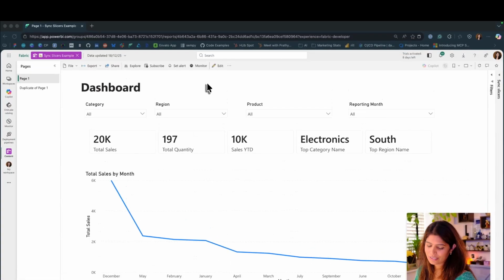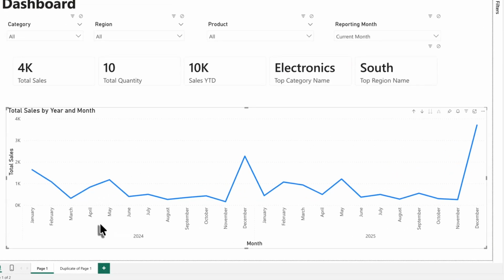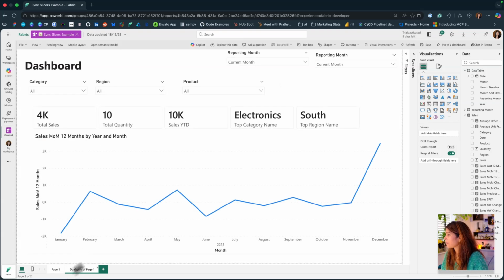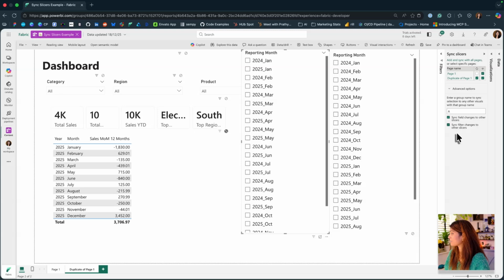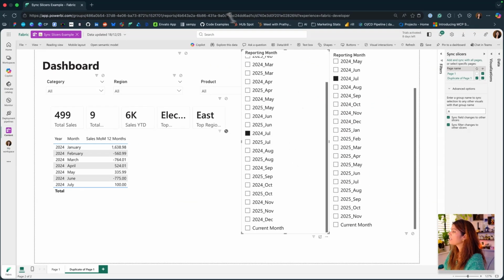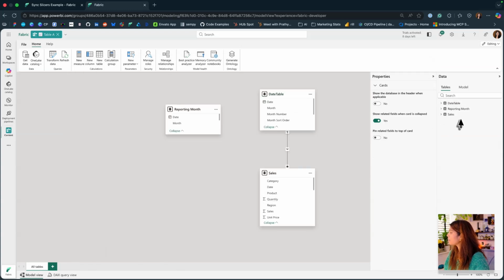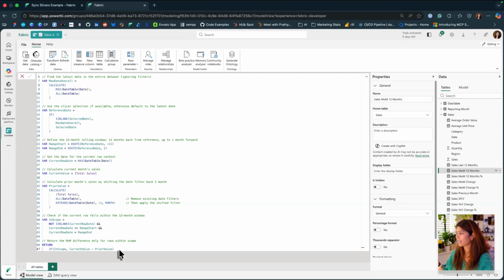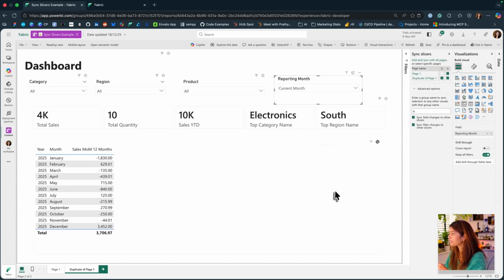How to Use Sync Slicer Groups in Power BI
Sync Slicer grouping is one of Power BI's most underused features. In this video, I walk through a practical use case: showing current month data alongside the last 12 months in the same report, without confusing your end users.

What you'll learn:
- How Sync Slicer grouping actually works (and when to use it)
- Using hidden slicers to simplify the user experience
- The DAX logic behind handling date range discrepancies

00:00 Introduction to Sync Slicer
00:36 Setting Up the Basic Report
01:26 Handling User Requirements
02:43 Advanced Sync Slicer Grouping
03:31 Sync Slicer in Action
04:56 Behind the Scenes: Data and DAX Logic
06:39 Final Adjustments and User Experience
08:06 Conclusion and Final Thoughts